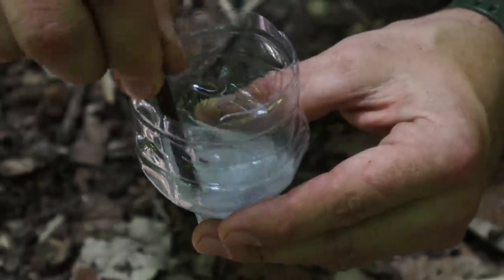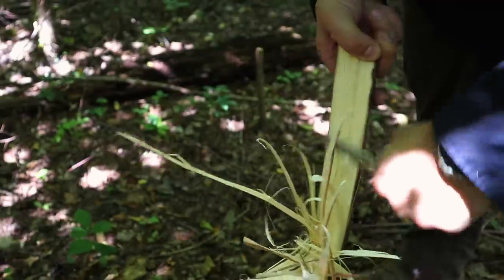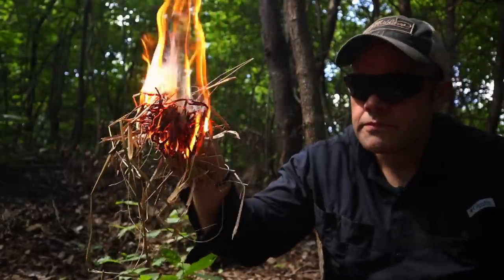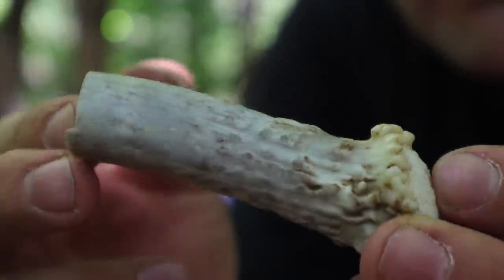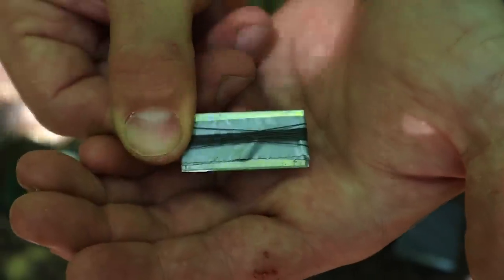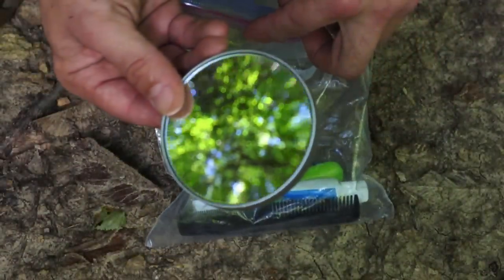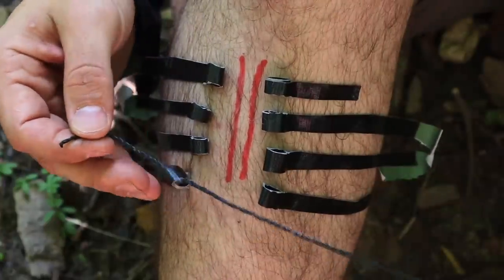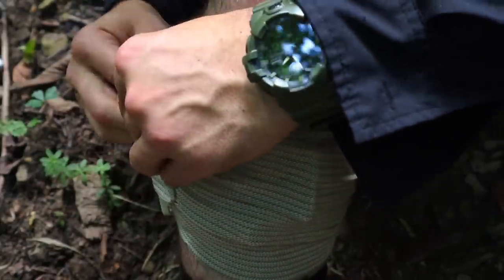My Military Survival & Field Craft Camping Hacks!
10 Field Craft Camping Hacks!

MULE Bag:

Sawyer Mini Squeeze:

Mora Companion HD:

Ferro Rod:

550 Paracord:

Grabber Thermal Blanket:

Orange Drum Liners:

Canteen Cup:

Silva Ranger Compass:

Ranger Pace Beads:

CAT Tourniquet:

Israeli Bandage:

Fox 40 Whistle:

Fresnel Lens:

Benchmade Folder:

Leatherman Surge:

NDUR Ferro Rod:

Grabber Space Blanket:

Military Sewing Kit:

Military Canteen Cup:

USGI Cravat: